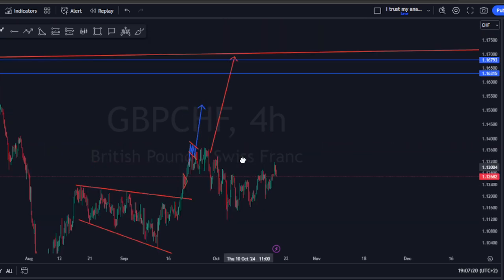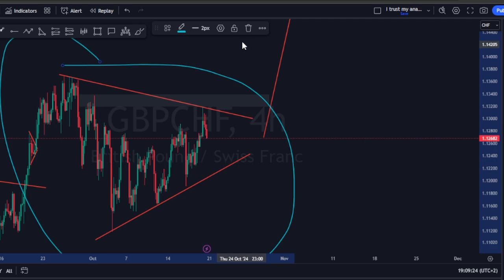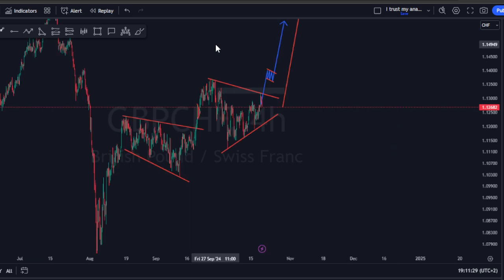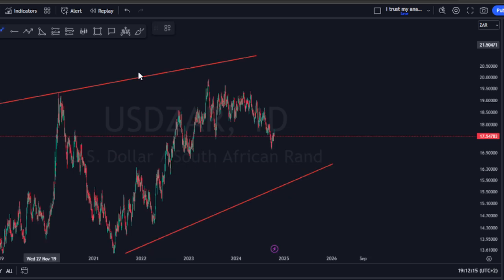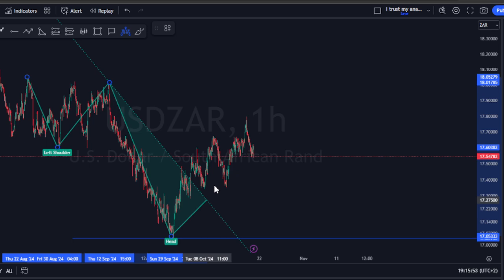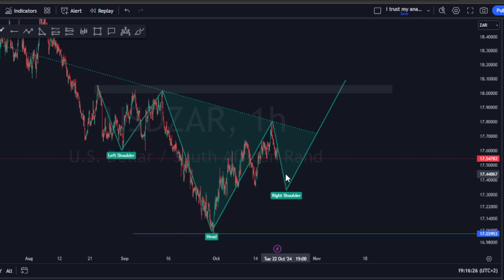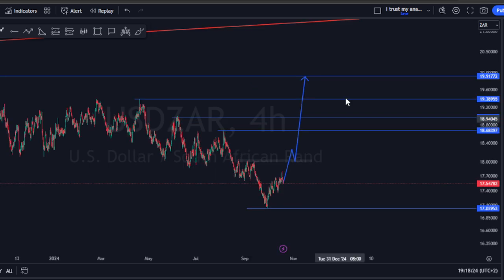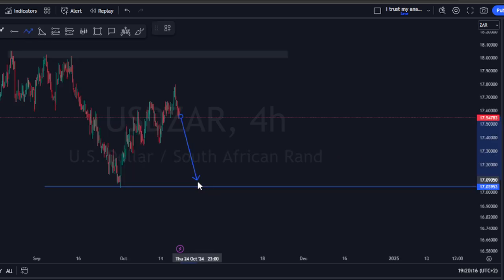GBPCHF & USDZAR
Welcome everyone.